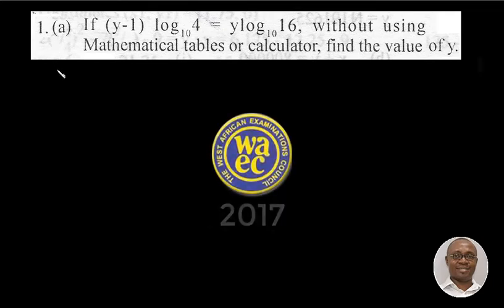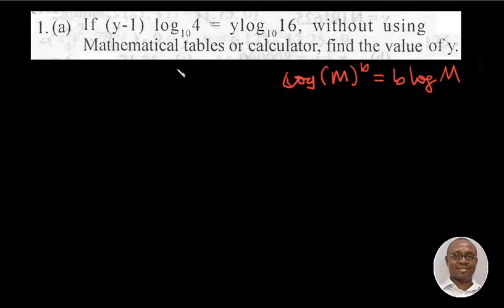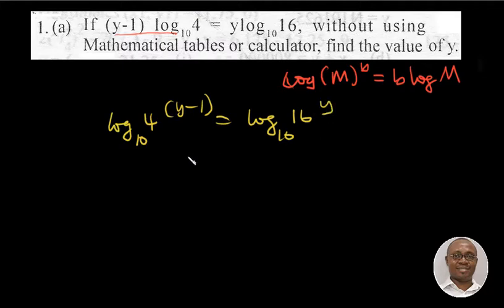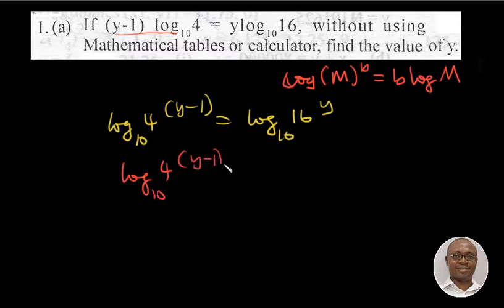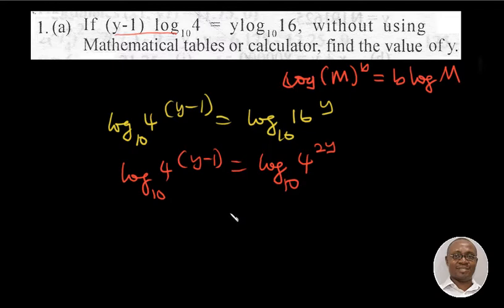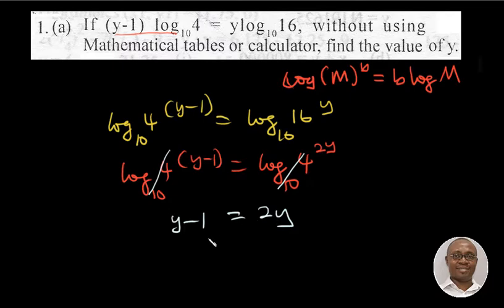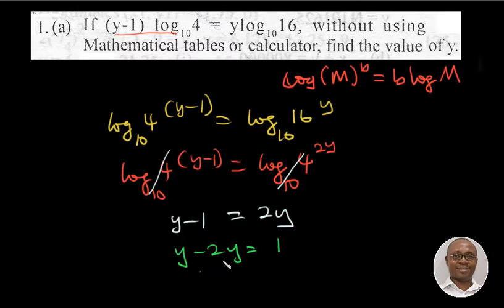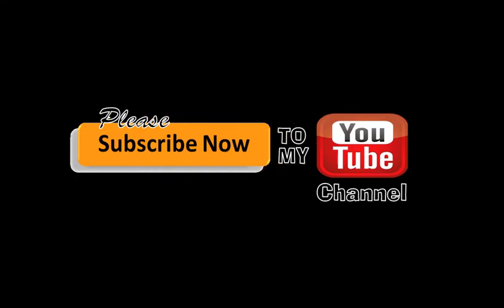Q1A Logarithm WAEC Maths Past Questions and Answer Paper II 2017